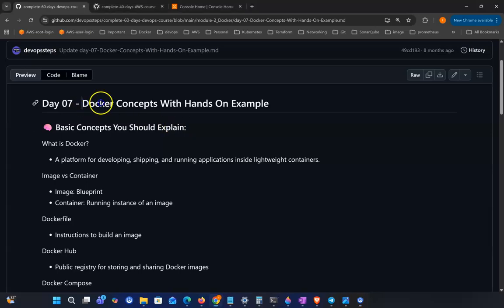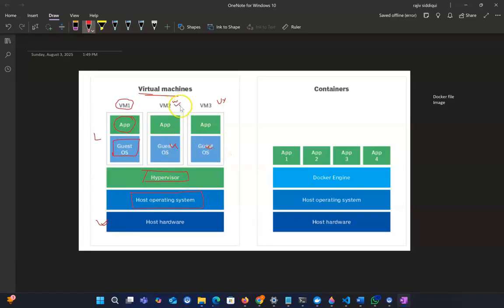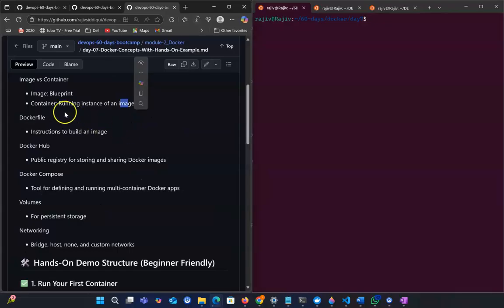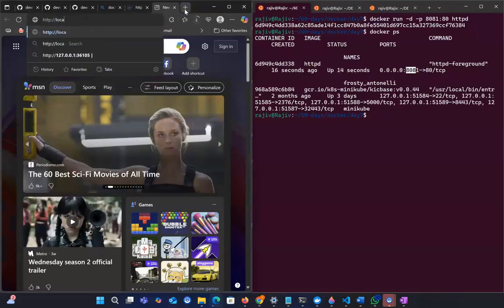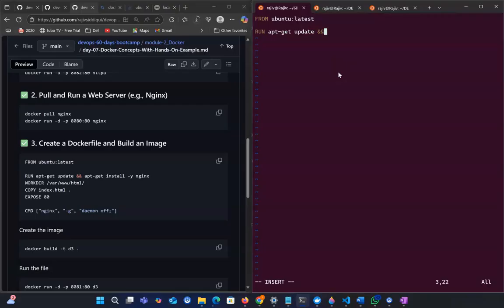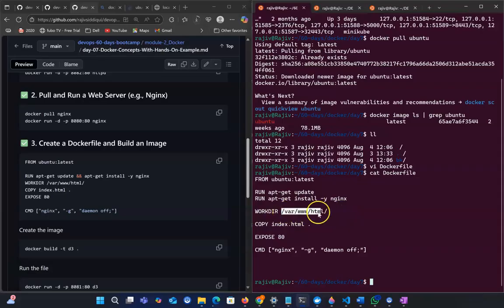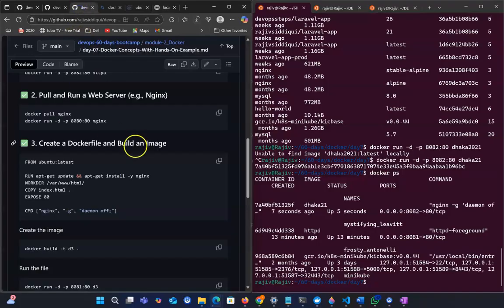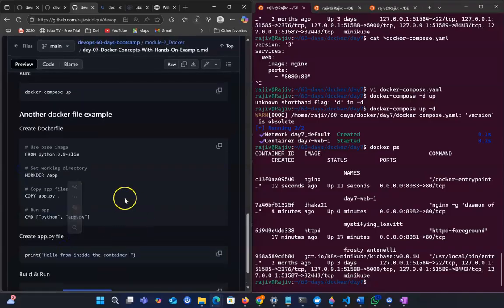Docker Tutorial for Beginners | Complete Docker Hands-On Guide with Demo | Day 7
Welcome to the Ultimate Docker Tutorial for Beginners! In this video, you'll learn all the essential Docker concepts — from containers and images to Dockerfile, volumes, networking, and Docker Compose — with practical hands-on examples.

✅ What You’ll Learn:
- What is Docker and why it's important
- Difference between images and containers
- Building a Dockerfile and custom image
- Running Nginx and Python apps in containers
- Using Docker Compose for multi-container apps

🔗 Useful Commands:
docker run -d -p 8080:80 nginx
docker build -t my-python-app .
docker-compose up

📌 Ideal for DevOps Engineers, Developers, and Students who want to level up their container skills in 2025!